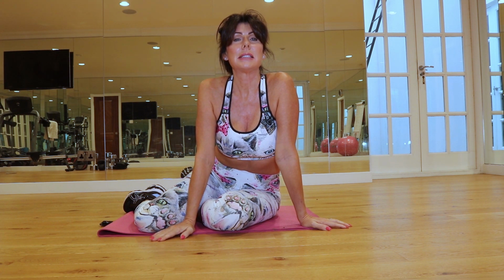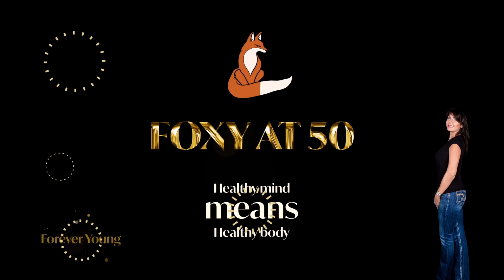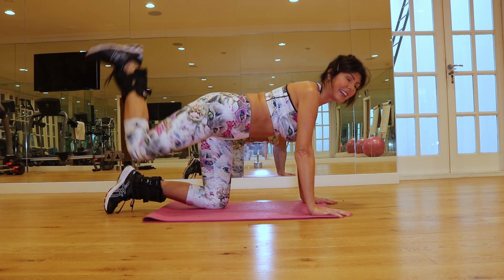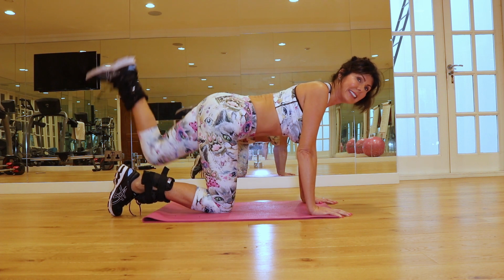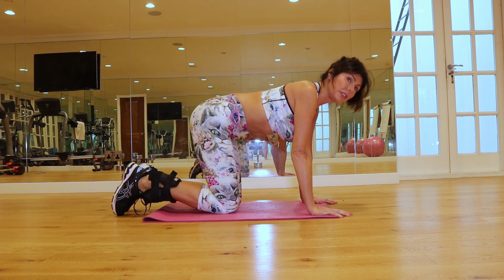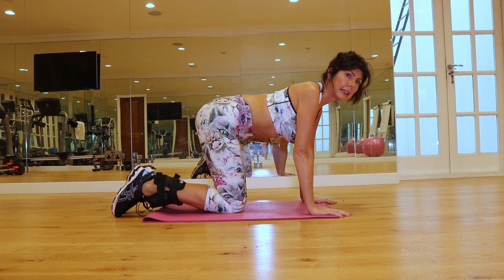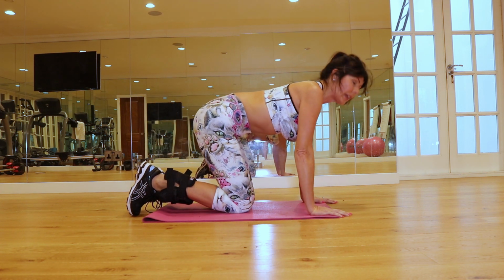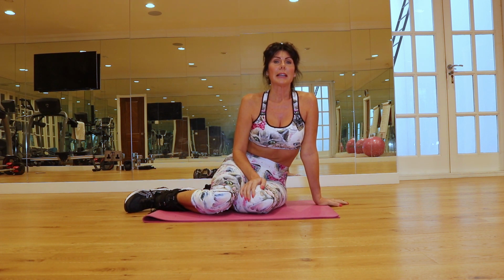Donkey Kicks with weights for a firm toned bottom!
Donkey kicks with weights attached to the ankles are extremely effective in toning and shaping a saggy bottom!  Never think it is too late to have a strong firm posterior.  By using weights (in this case attached to the ankles) you can easily and quickly reverse any sagging and lack of tone.  Just 3  times a week, Donkey Kicks with weights attached to the ankles WILL tone and shape any saggy bottom.  It takes very little effort to achieve great results.  Weights work and they are extremely effective and important after 50 if you want to keep a toned firm body.  Whether you want to just maintain your tone or long to get back the tone of your youth, these exercises actually work and take very little effort.  Give it a try, you will feel it work almost immediately.  Let me know how you get on.  Nuala x